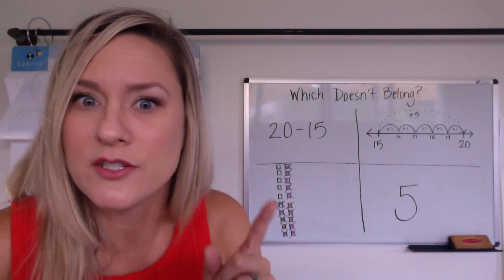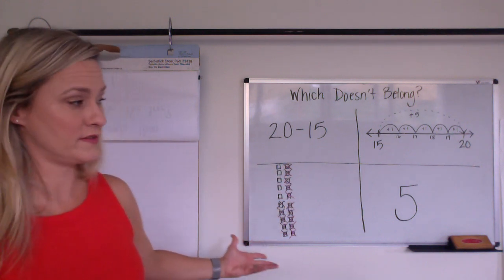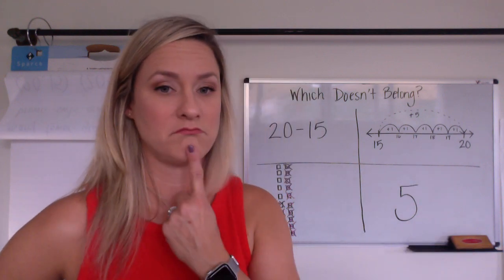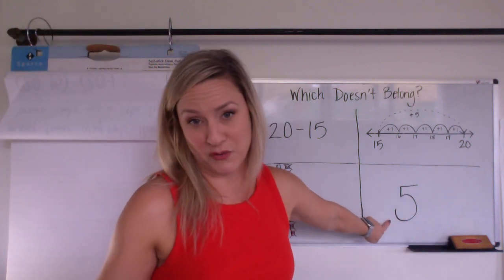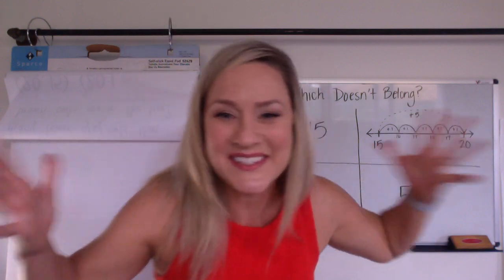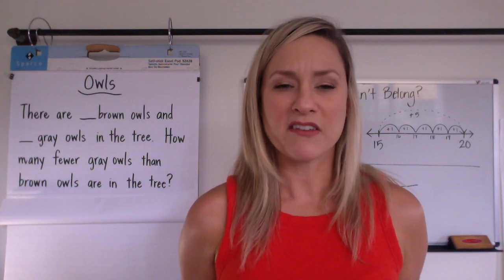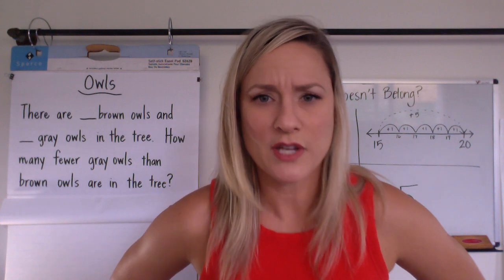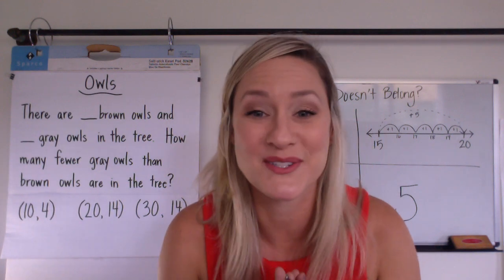Owls with Which Doesn't Belong (1st Grade) Week 8